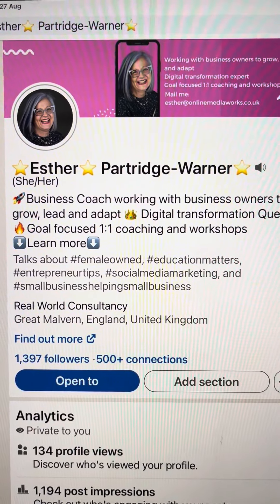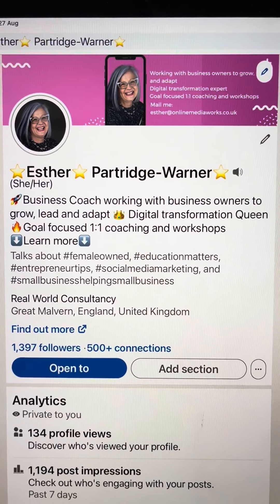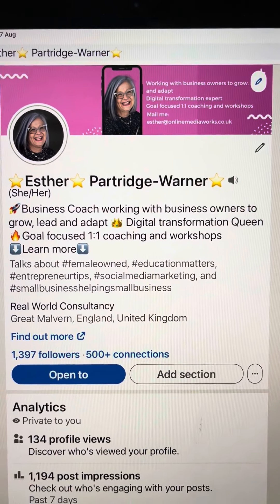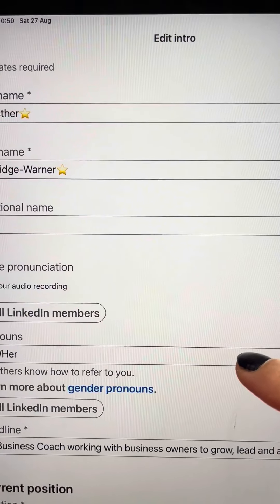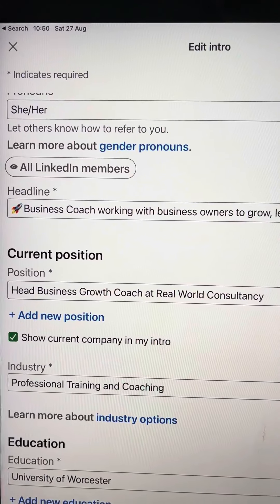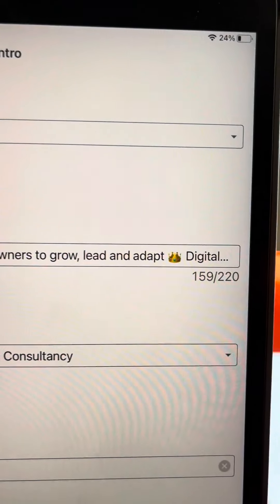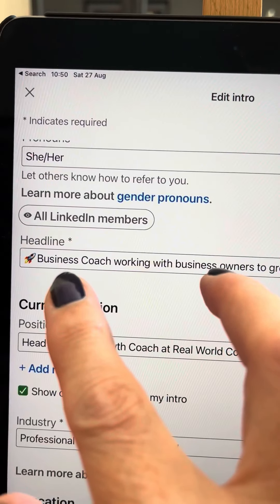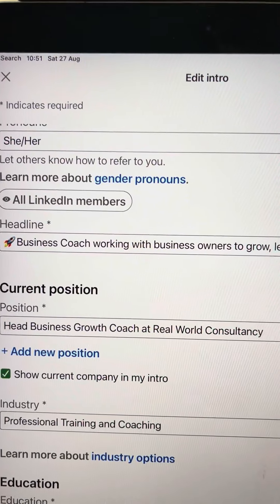Day 6 Are you looking to grow your presence on LinkedIn?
❓Are you looking to grow your presence on LinkedIn?

🧍There are more than 900 million people on the platform, to stand out you need to create a scroll-stopping profile.

💷Over the next month I’ll be sharing my FREE top tips to create a brilliant LinkedIn profile that wins you business.

💻Let me show you how, step by step.

🚀 Raise your profile on LinkedIn

Day 6

⭐️Today we are looking at creating a powerful headline.

A killer headline on LinkedIn benefits you because: -
🧨 It’s the first line people see after your name
🧨 It’s EVERYWHERE on LinkedIn - wherever you post, when you connect and message connections
🧨it’s a great way to stand out and hook your audience in
🧨It pulls through to Google search results

▶️think of your headline as a one line CV or elevator pitch
▶️ you only have 220 characters to stand out and make a strong first impression
▶️ think about your value proposition and use keywords

Hi, I’m Esther and my mission is to help business owners grow!
💡Get clarity
🔧Skills
😎Confidence
💰And make more sales!

Book a live, one to one, bespoke LinkedIn Power Hour on Zoom